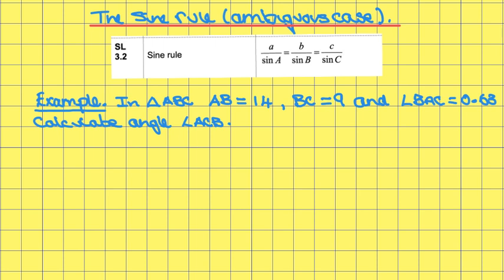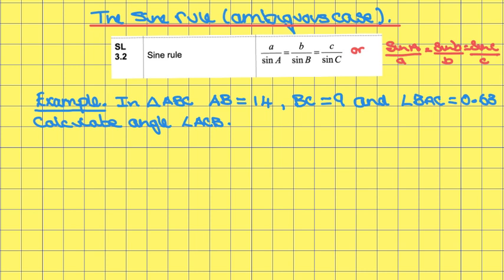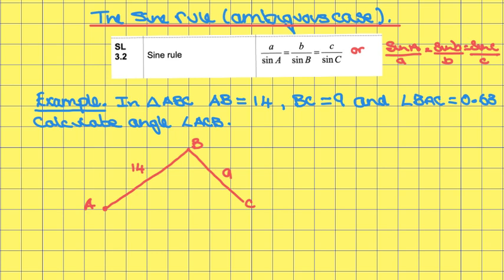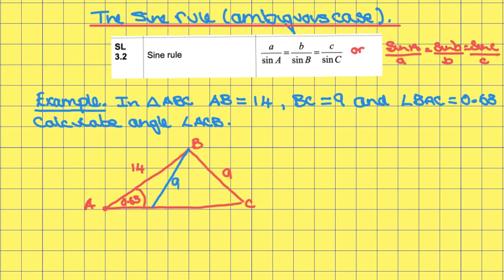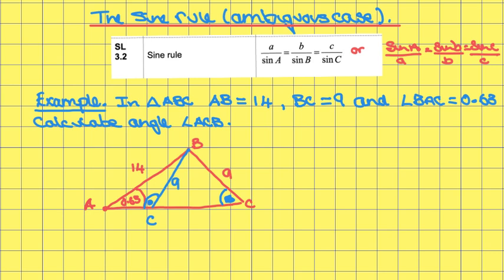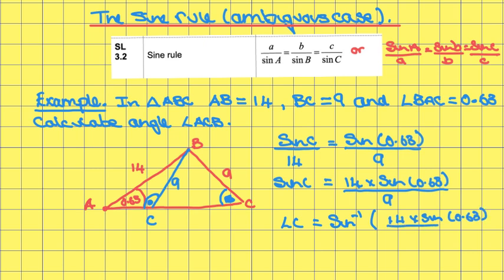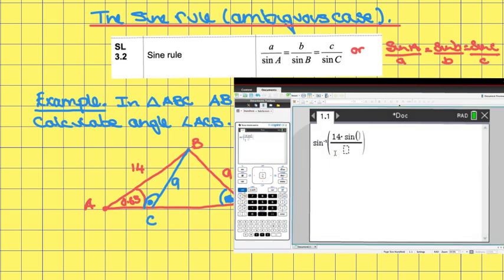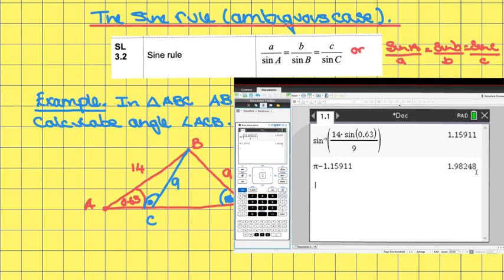3 5 5 Sine rule ambiguous case